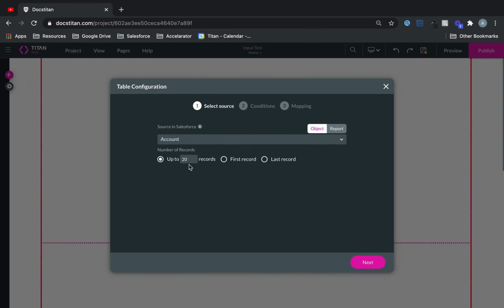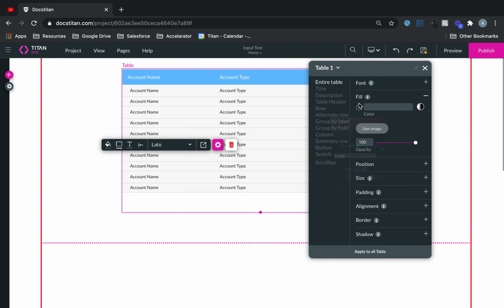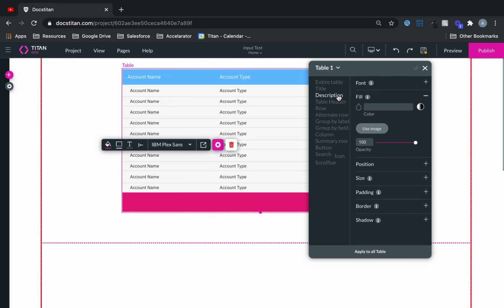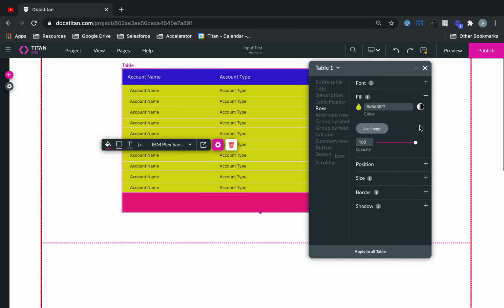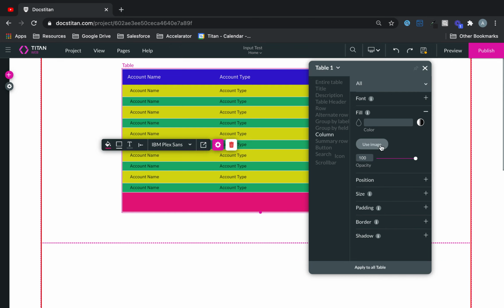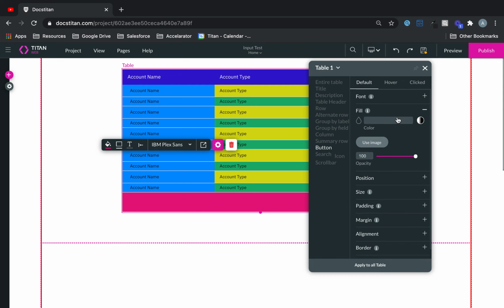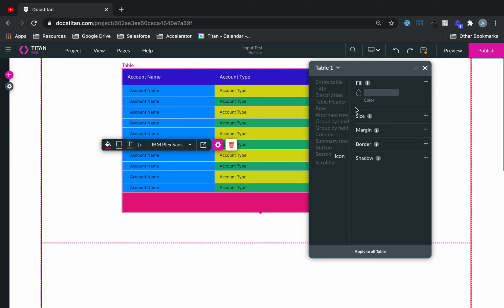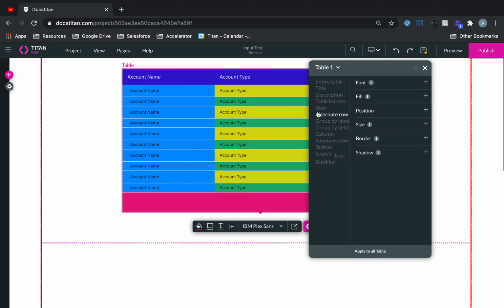How to access the style library for Table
Watch how you can access the style library for Table in Titan Web.